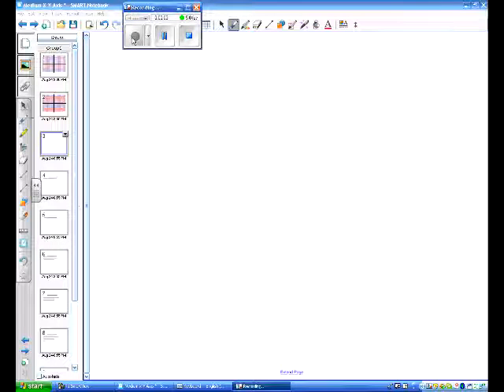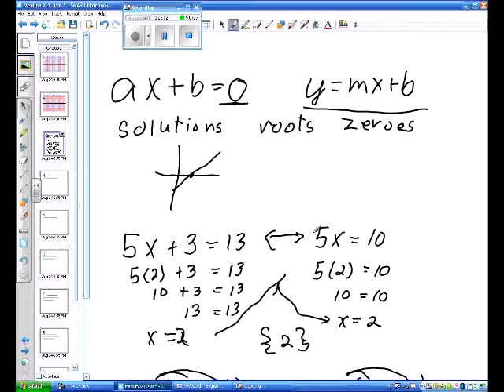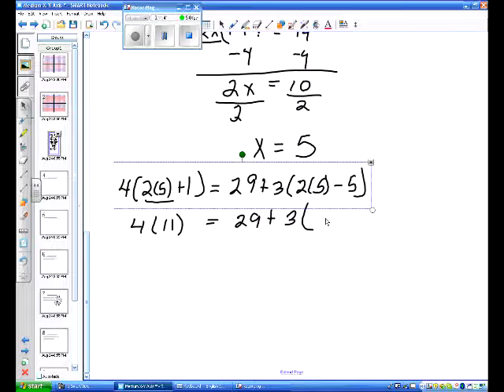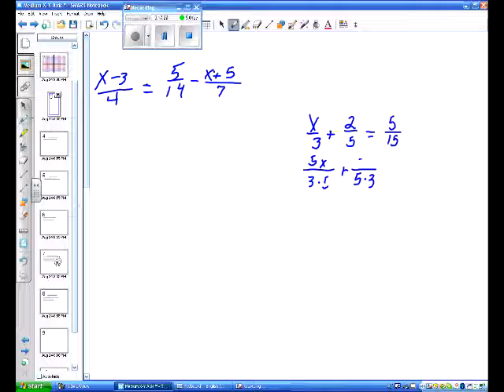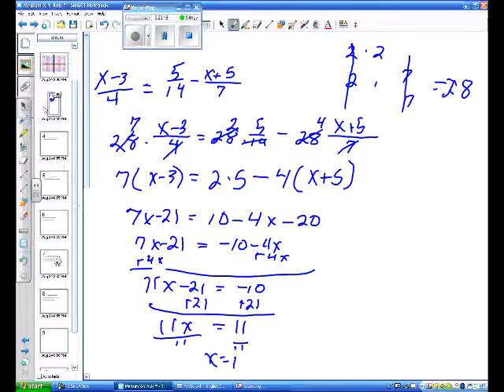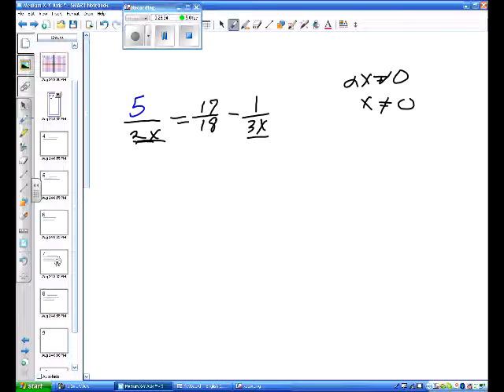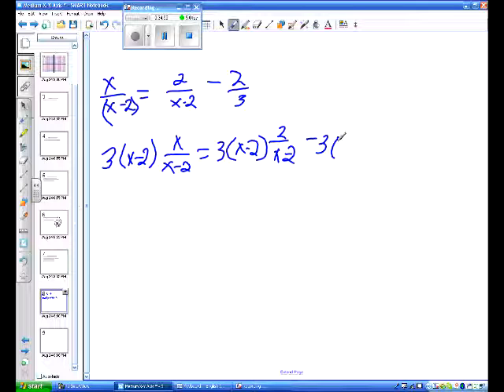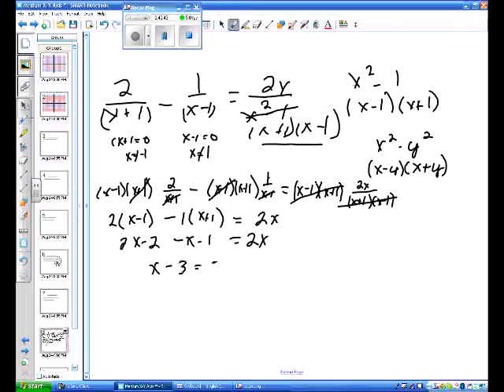College Algebra Lesson 1.2 Part 1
Linear Equations and Rational Equations